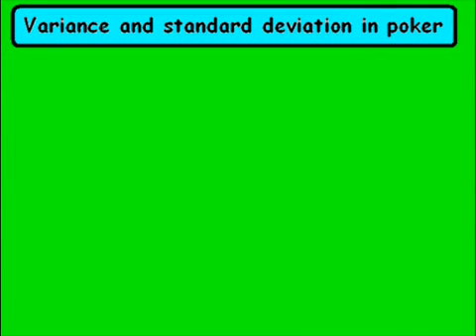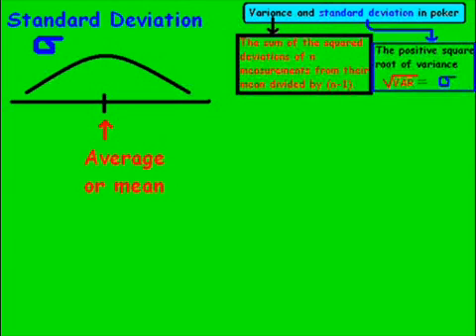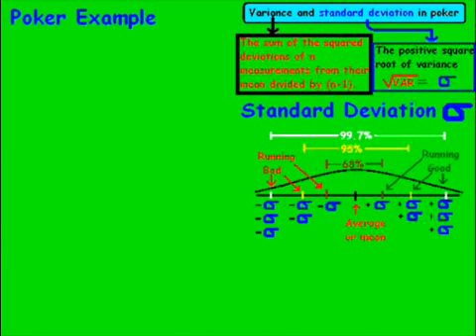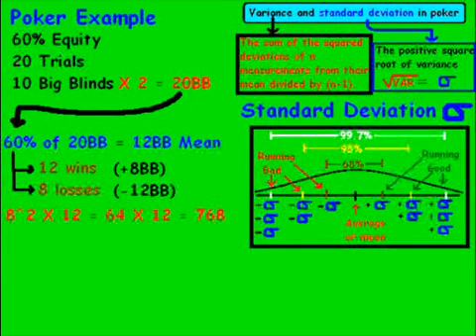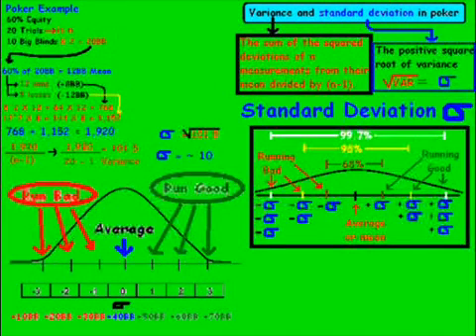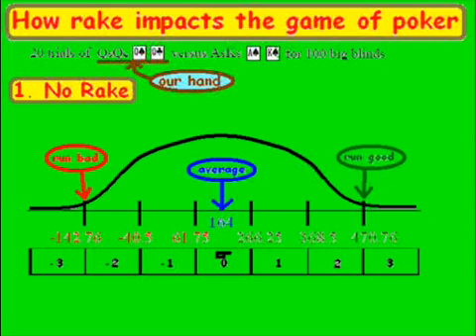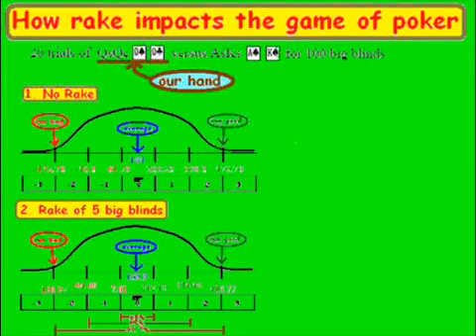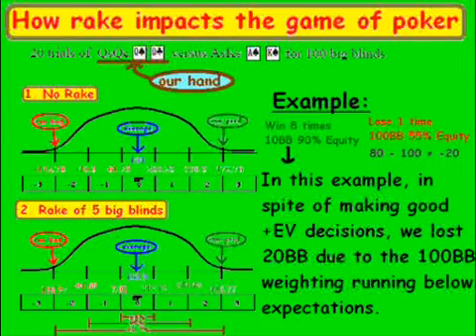How to Calculate Variance in Poker-Tutorial.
In this tutorial we explain how to calculate variance in poker.  Then, we take a look at how to factor in rake as well as the implications of weighting decisions.

I also wrote an ebook a few years ago titled poker hand ranges explained. This is available at Lulu books.